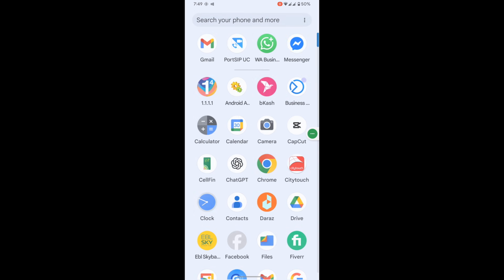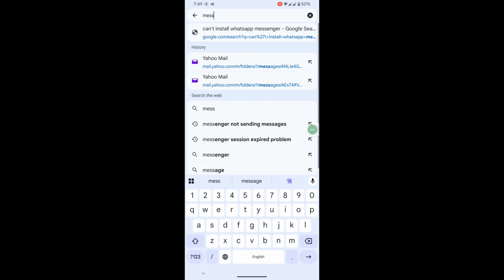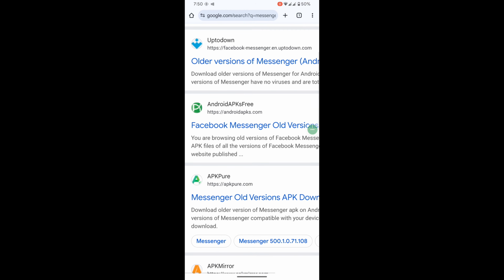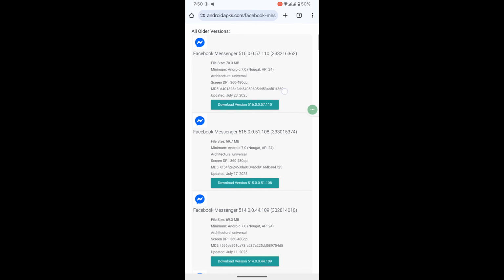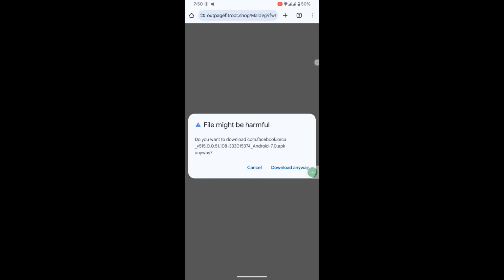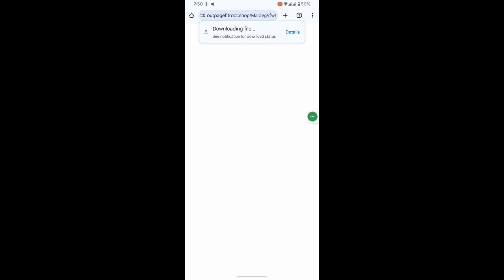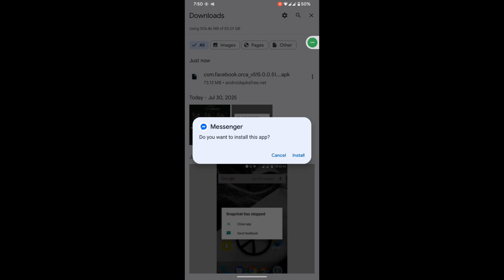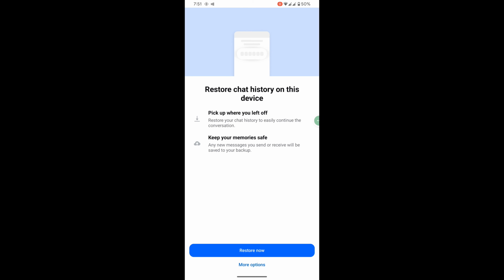Fix messenger keeps stopping problem | messenger keeps crashing android | messenger not opening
Are you looking for how to fix messenger keeps stopping problem | messenger keeps crashing android | messenger not opening ?  In this video I show you how to fix messenger keeps stopping problem | messenger keeps crashing android | messenger not opening  .
And find out messenger
I hope that this method solve messenger keeps stopping problem | messenger keeps crashing android | messenger not opening.

messenger keeps stopping problem solution
messenger has stopped problem
messenger keeps stopping
how to fix messenger not opening
how to fix messenger keeps stopping
messenger problem
messenger crashing android
messenger not open problem
messenger keep stopping
messenger has stopped how to fix
messenger open problem
messenger keeps crashing
how to fix messenger crashing
why messenger keeps stopping
messenger not working
messenger stopped working on android
messenger crash problem
messenger close app problem
messenger not opening
messenger crashes when opening
messenger keeps stopping problem
messenger closed because this app has a bug
why my messenger keeps stopping
facebook has stopped problem
messenger isn't responding
messenger hang problem
messenger not working on android
how to fix messenger
messenger auto close problem
how to fix messenger force stop
messenger force stop problem
how to fix messenger auto close
how to fix messenger crash android
how to fix messenger when it keeps crashing
why does my messenger app keep closing
bakit nag baback ang messenger
facebook messenger problem
messenger has stopped
messenger keeps stopping problem solution Bangladesh
why does my messenger keep crashing
messenger crashes when calling
why my messenger keeps crashing

All Samsung m series like Samsung m01, Samsung m01 core, Samsung m02, Samsung m02 prime,